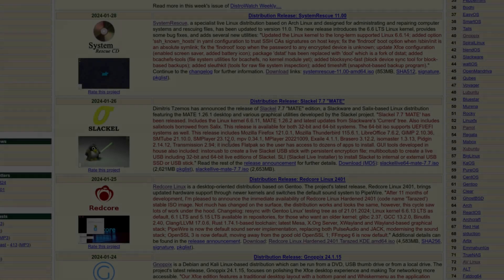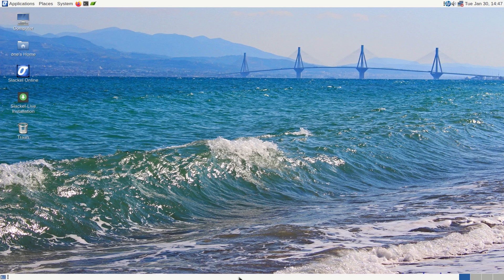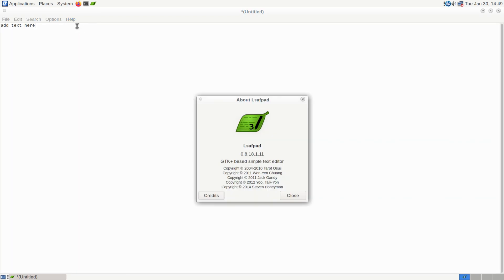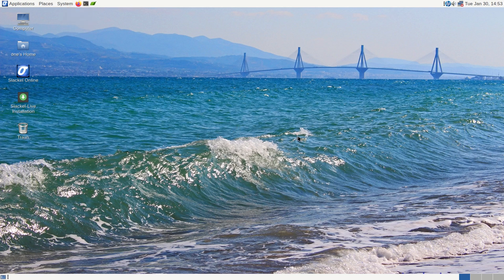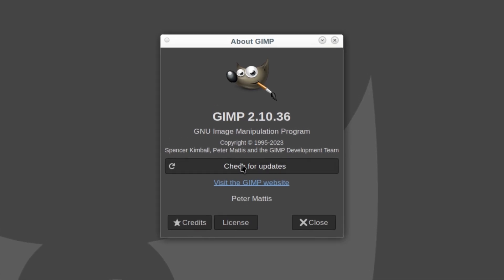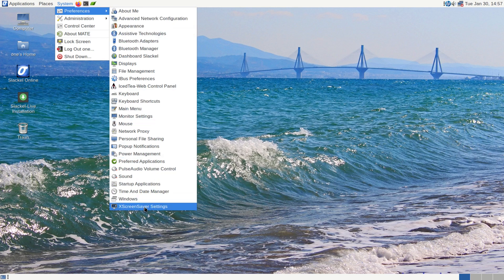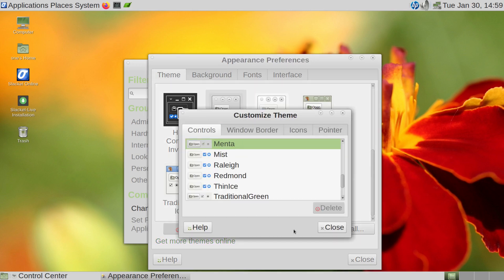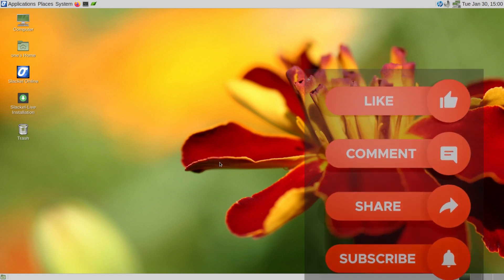Slackel Linux 7.7 - LiveCD First Look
OS Type: Linux
    Based on: Slackware, Salix
    Origin: Greece
    Architecture: i686, x86_64
    Desktop: MATE, Openbox
    Category: Desktop, Live Medium
    Status: Active

Slackel is a Linux distribution and live CD based on Slackware Linux and Salix. It is fully compatible with both. It uses the current version of Slackware and the latest version of the KDE desktop. The Slackel disc images are offered in two different forms - installation and live.